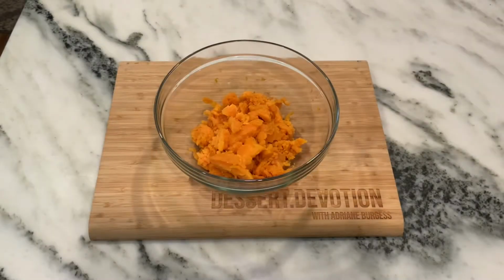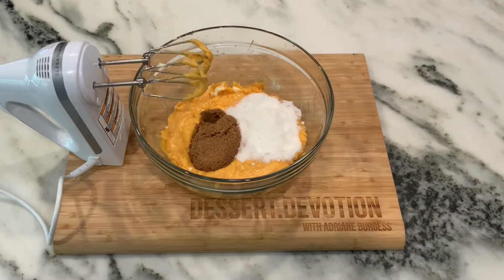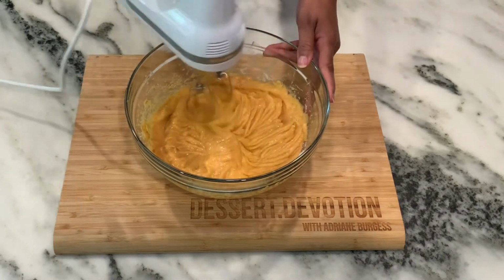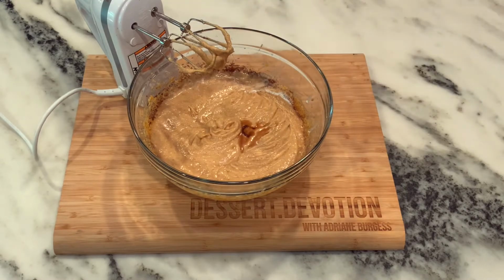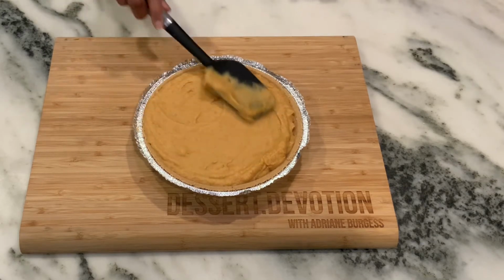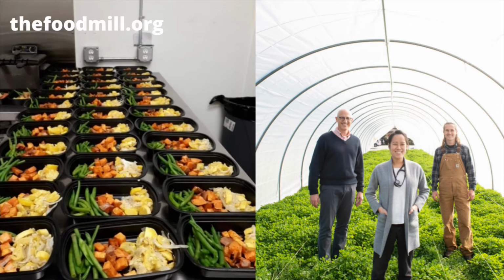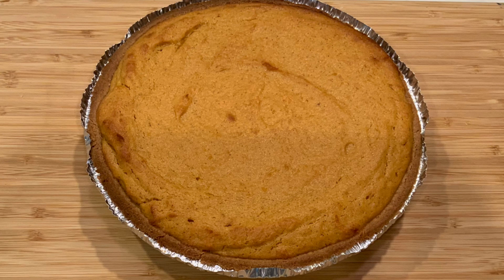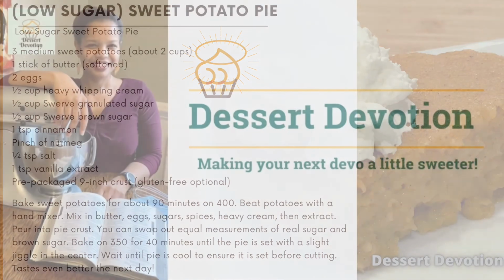Community Kitchen Series: Low Sugar Sweet Potato Pie and The Food Mill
Get inspired with Dessert Devotion’s Community Kitchen series! Good food not only brings comfort and inspiration in our own kitchens, but good food can nourish and even transform our communities—improving our students’ academic performance, our long-term health, and financial sustainability.  Our special guest is Olivia Amos, executive director of The Food Mill, and pioneer of “good food” and combating food insecurity in Columbus.  Our featured recipe is a Low Sugar Sweet Potato Pie that satisfies the sweet tooth!

Low Sugar Sweet Potato Pie

3 medium sweet potatoes (about 2 cups)
1 stick of butter (softened)
2 eggs
½ cup heavy whipping cream
½ cup Swerve granulated sugar
½ cup Swerve brown sugar
1 tsp cinnamon
Pinch of nutmeg
¼ tsp salt
1 tsp vanilla extract
Pre-packaged 9-inch crust (gluten-free optional)
Sugar-free whipped cream (optional)